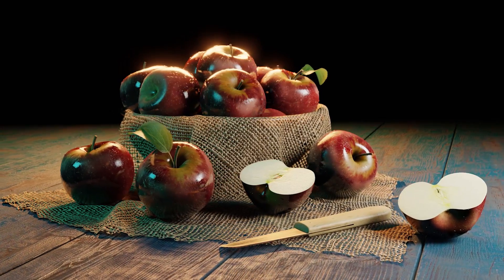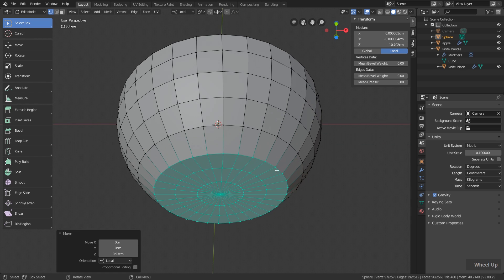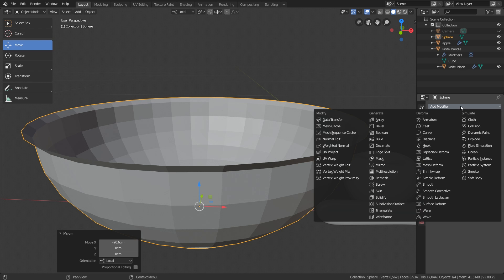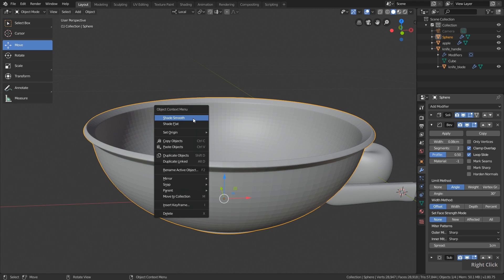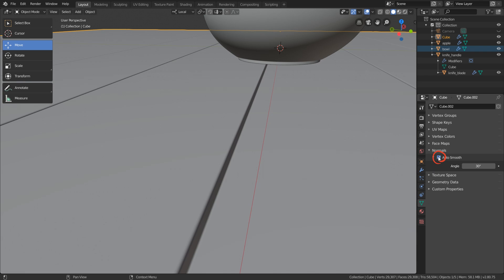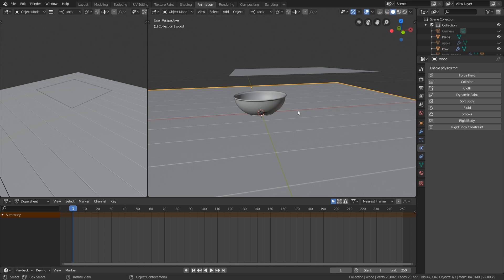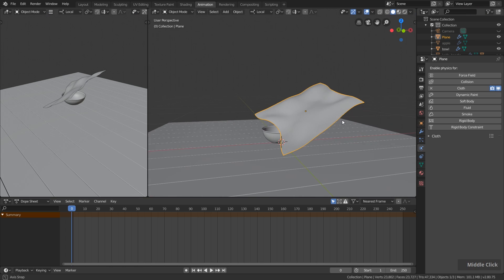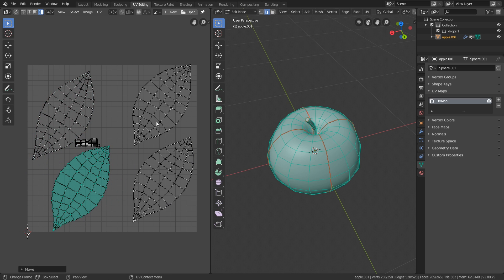Blender 2.8 Beginner Tutorial - Part 5: Cloth Simulation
In part 5 of the Blender 2.8 beginner tutorial series, we will model a bowl, wooden planks and create a piece of fabric using a cloth simulation.

CHAPTERS
00:00 - Introduction
00:41 - Bowl modeling
04:19 - Bowl modifier
07:11 - Wooden planks modeling
09:52 - Cloth simulation
15:31 - Outro

MY SYSTEM
⇨ NVIDIA GeForce GTX 1080 Ti graphics card